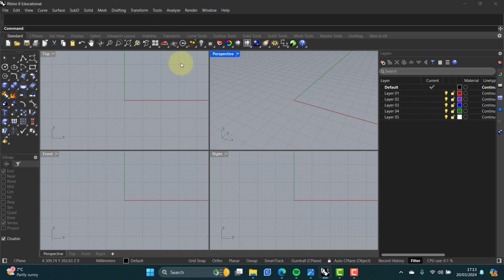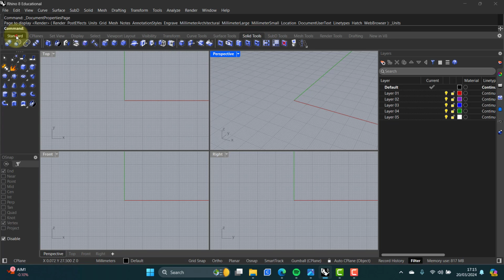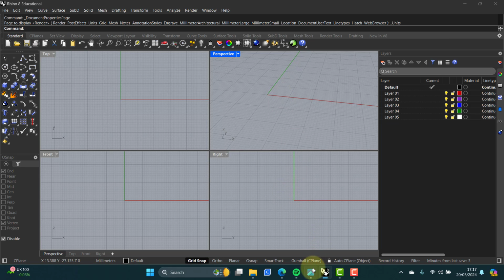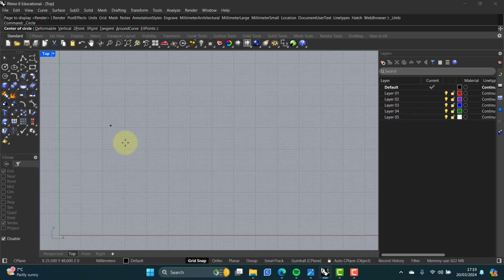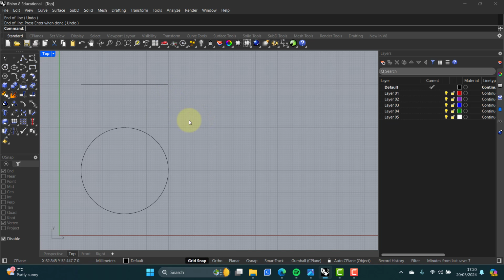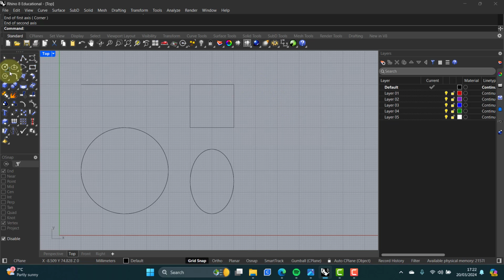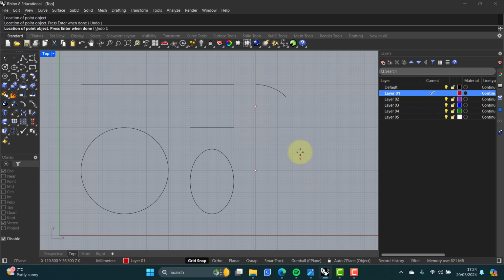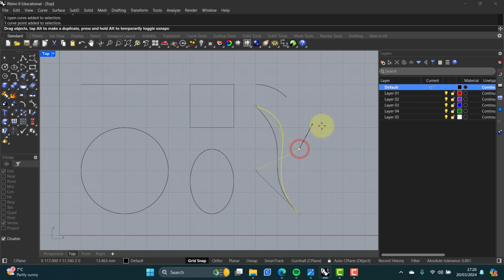RHINO 8 - BASICS 1 - GEOMETRY